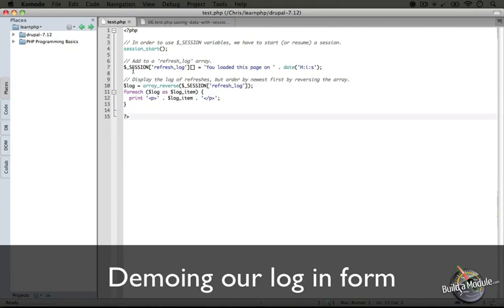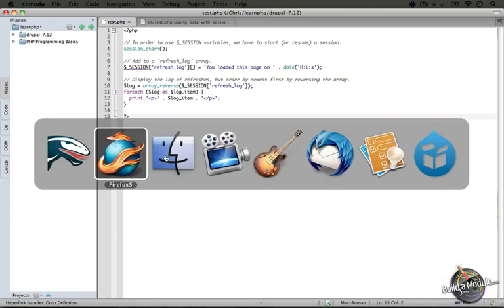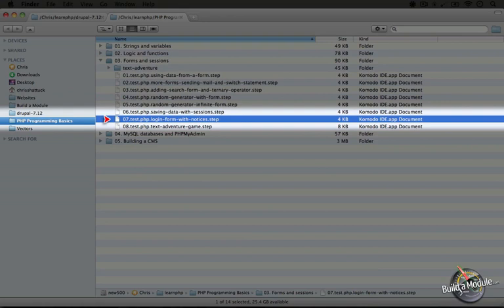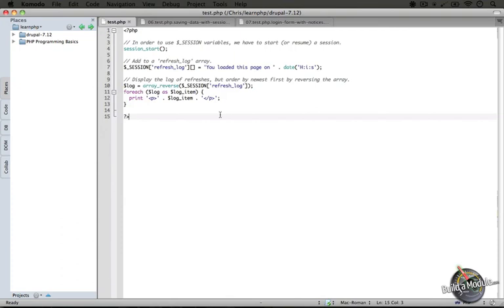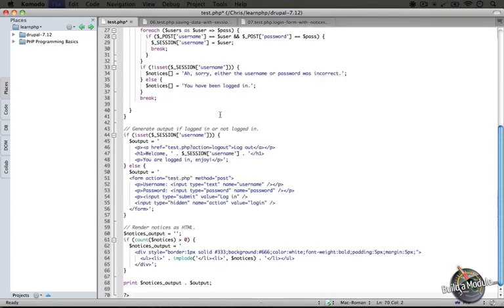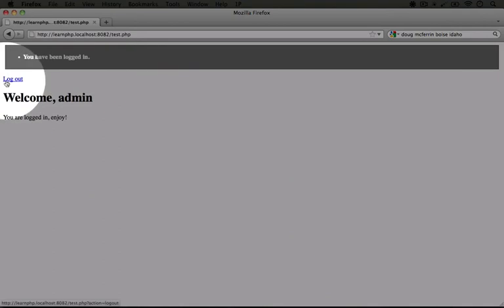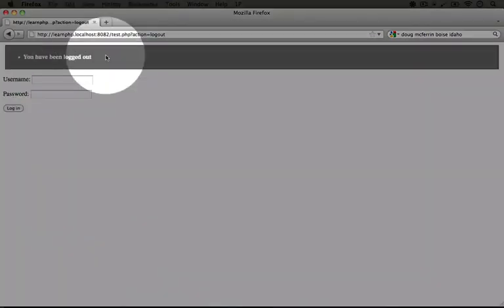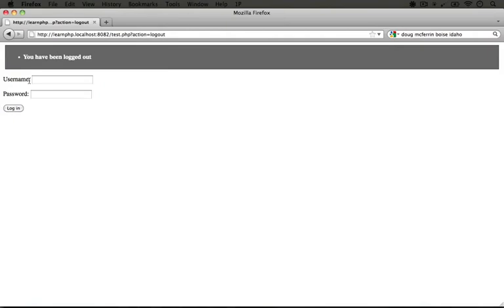90. Demoing our log in form (a Drupal how-to)